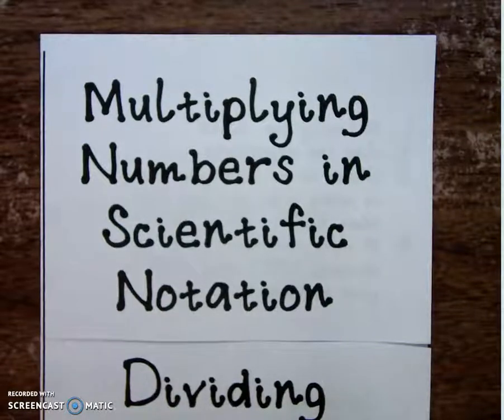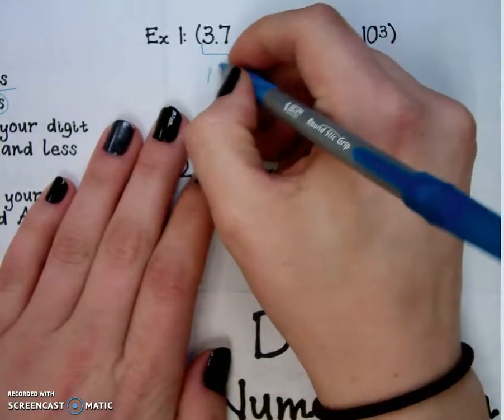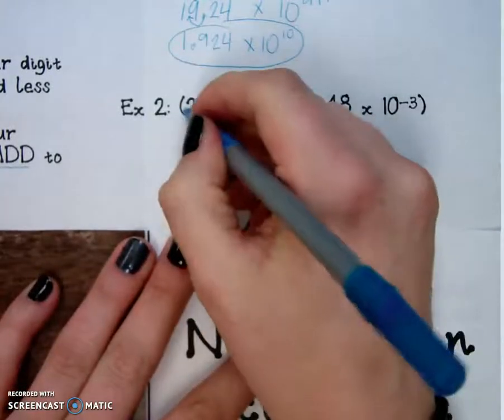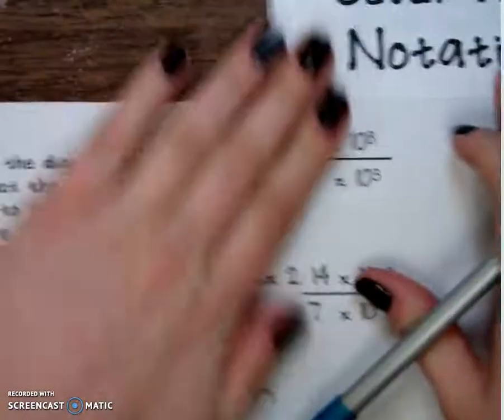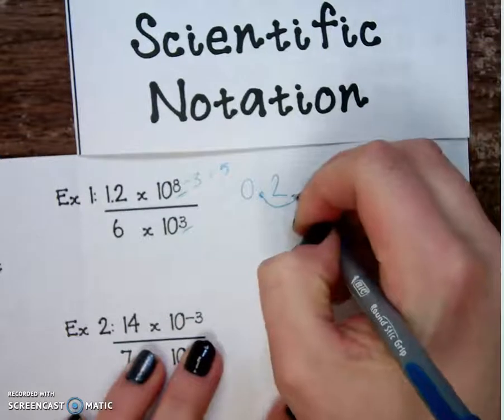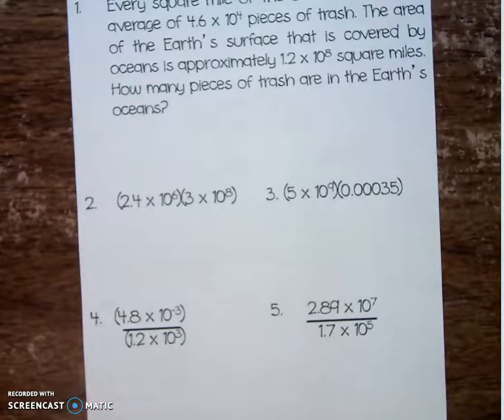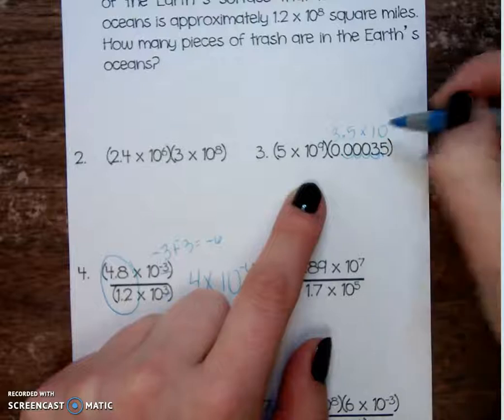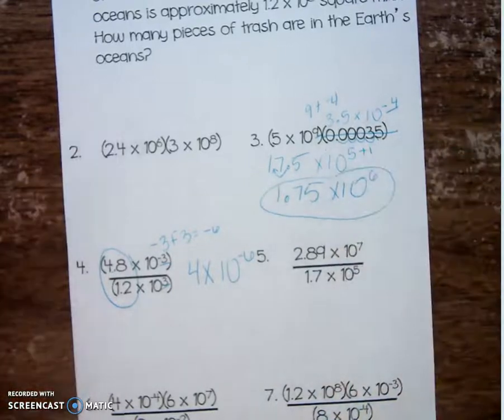MultDivide Sci Not